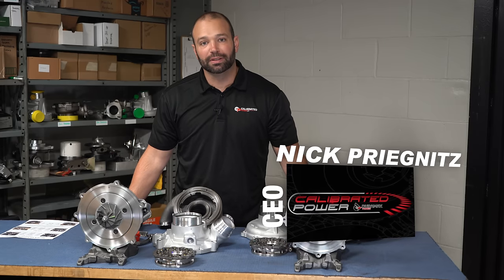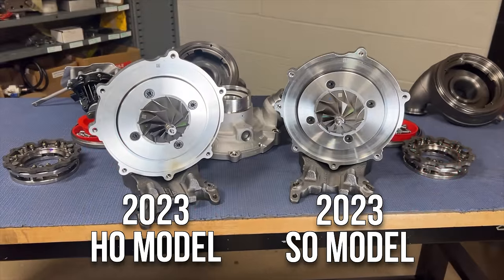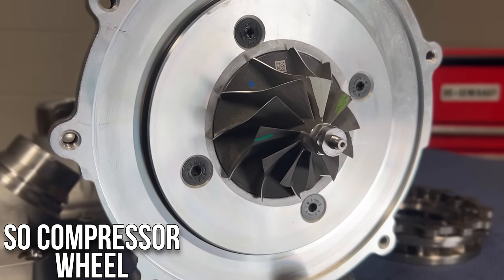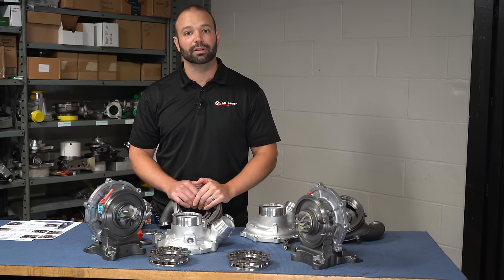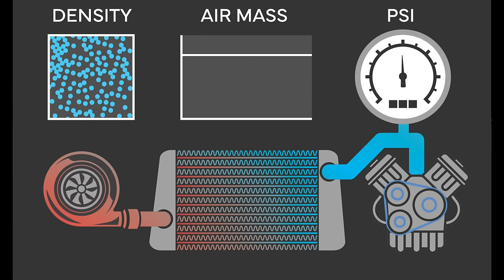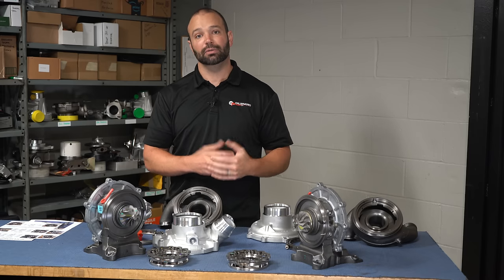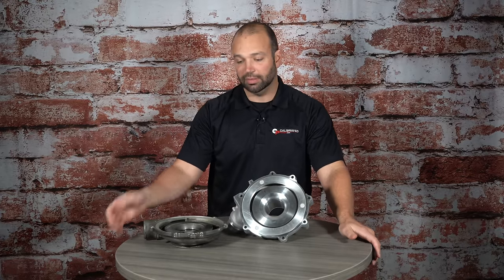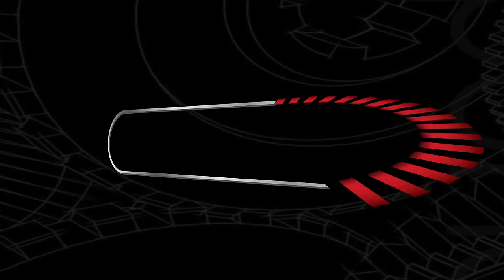Comparing Fords 2023 High Output Turbocharger To Its Little Brother... Worth $100 Per HP?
Nick Priegnitz, owner of Calibrated Power/Duramaxtuner, is back with another episode of Diesel Insights! This week he brings to you a High Output turbo from a 2023 6.7L Powerstroke. The High Output model is new to the 2023 6.7L Powerstroke models. Nick breaks down the internals and specs of this 2023 High Output turbo and compares it to a standard output model on years prior. How much different is it? What's with this new compressor cover? Is this model worth the $2,500 extra? Nick gives you every little detail you'd want to know right here!

Head over to our website to check out our Powerstroke upgrades and more